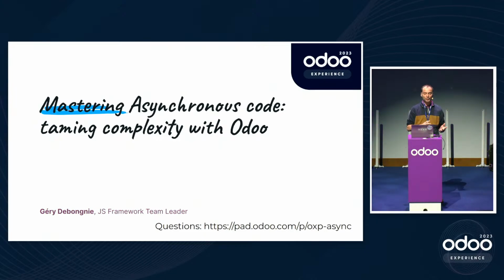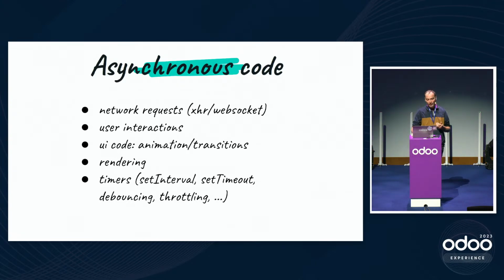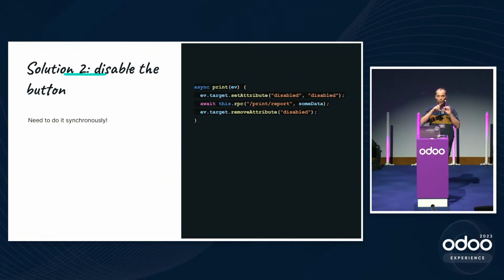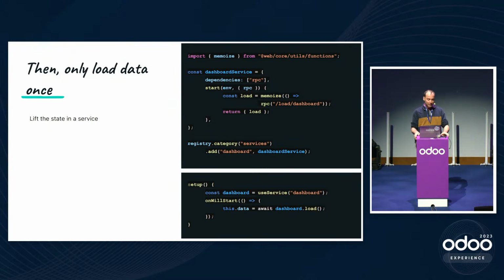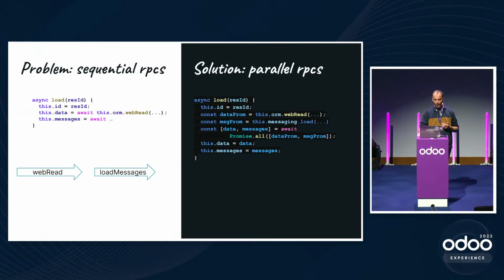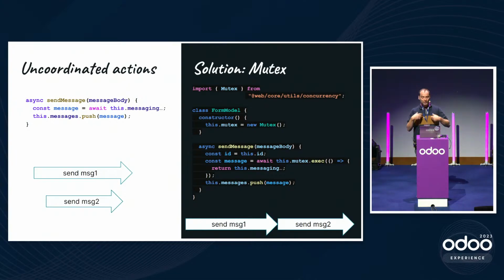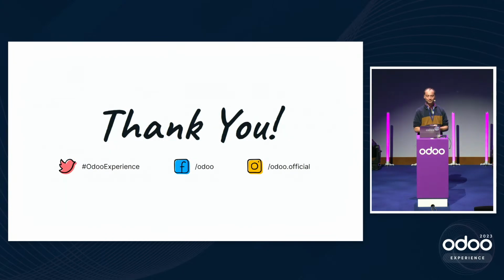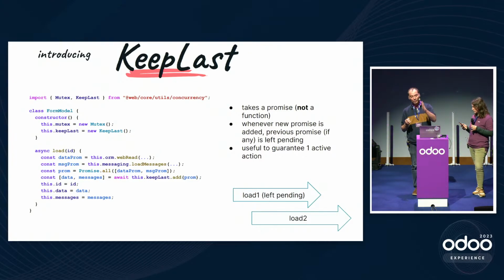Mastering Asynchronous Code: Taming Complexity with Odoo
As Odoo grows in complexity, effectively managing asynchronous operations is imperative. But at the same time, it is surprisingly difficult. There are many different sources of concurrency and they may interact in a surprising way.

Odoo provides various tools to deal with such complexity. This talk aims to explain and showcase best practices, techniques, tips and practical strategies for handling asynchronous tasks seamlessly within the Odoo javascript framework!